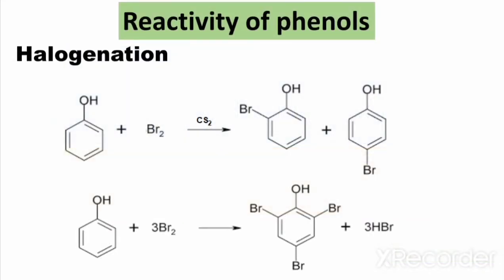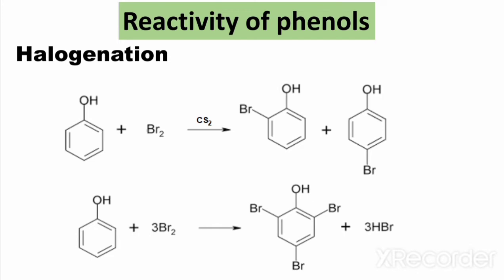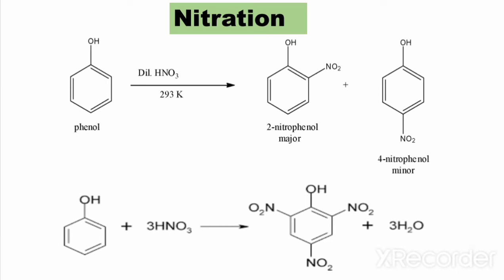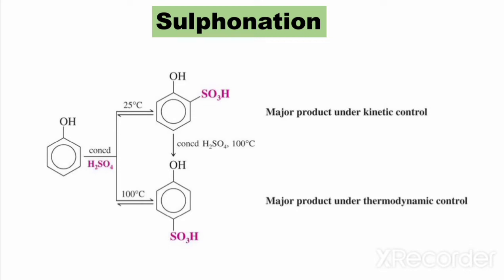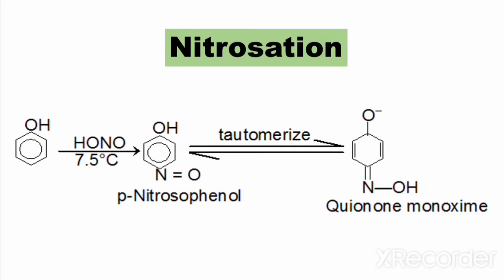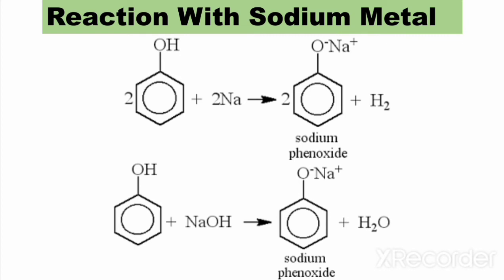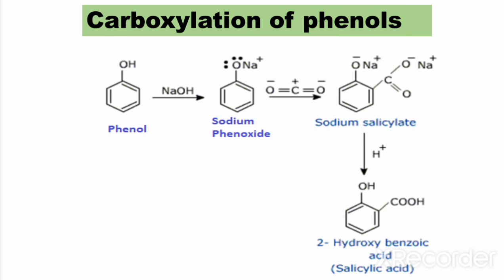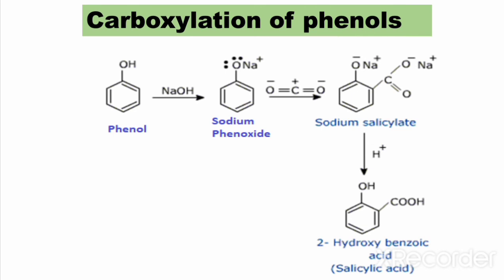Reactions of phenols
Reactivity of phenols
Halogenation of phenols
Nitration of phenols
Sulphonation of phenols
Nitrosation of phenols
Reaction with sodium metal
Carboxylation of phenols